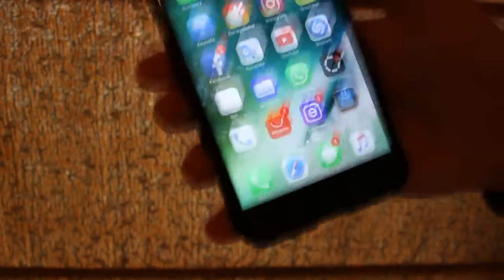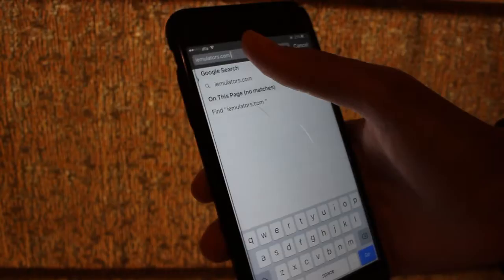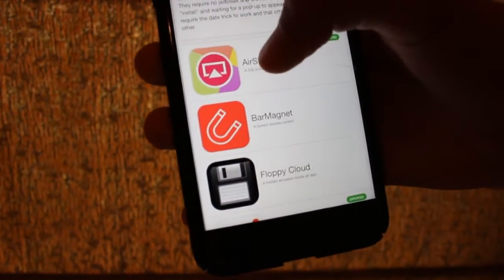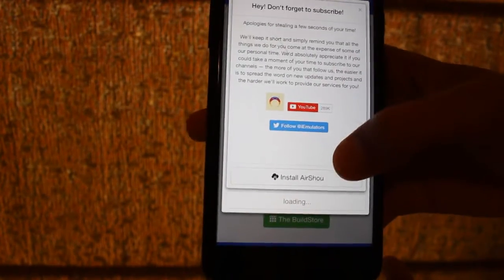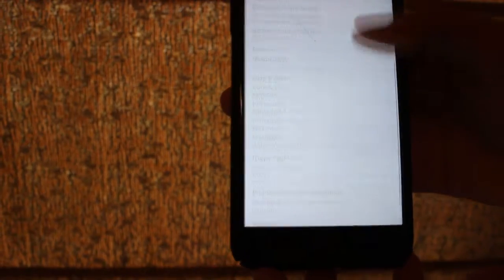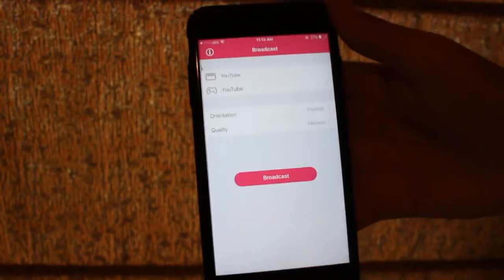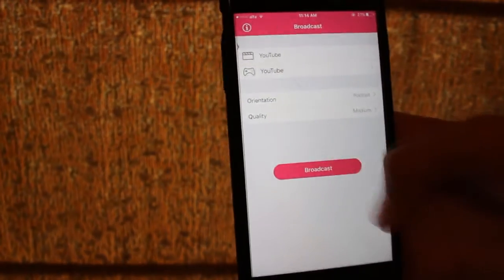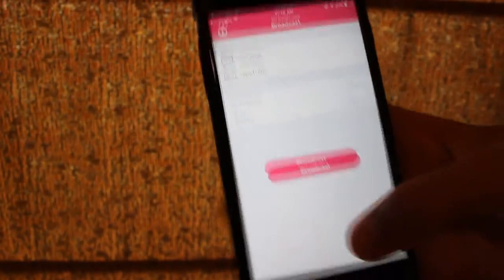NEW How To Screen Record For iOS 9 / 10 FREE NO JAILBREAK. 100% WORKING!!!